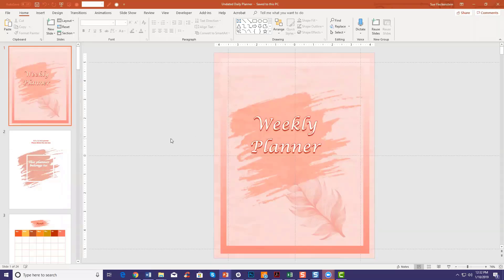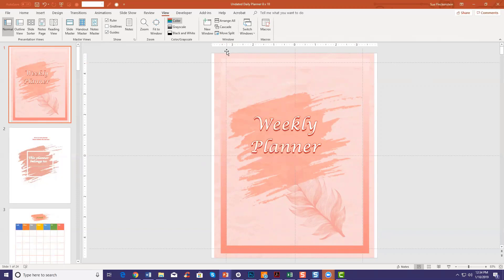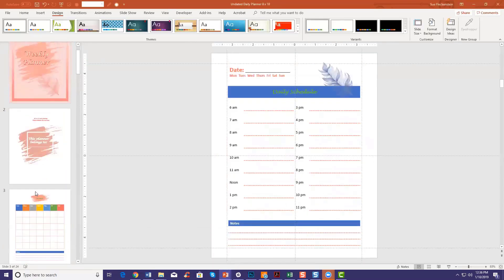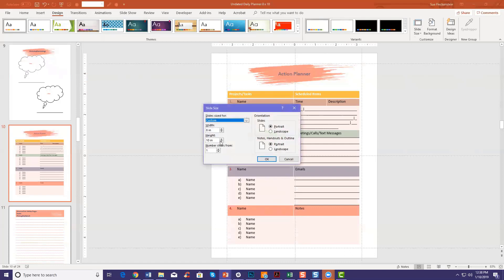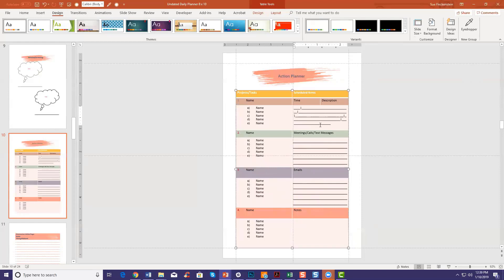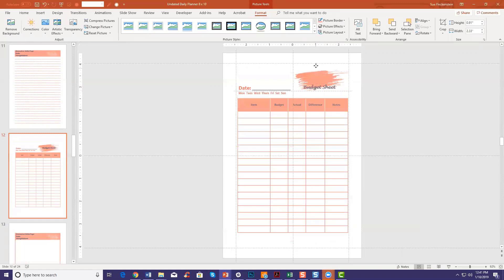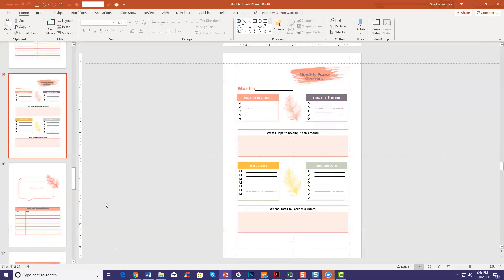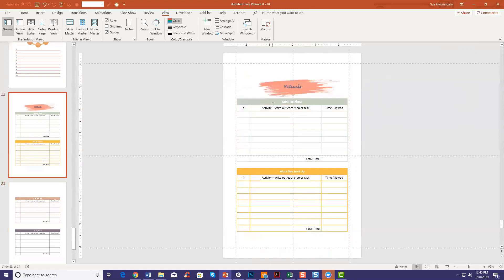How to Resize Templates in PowerPoint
Quick tips for learning how to resize your journal templates in PowerPoint.